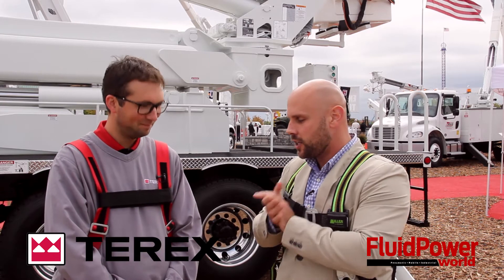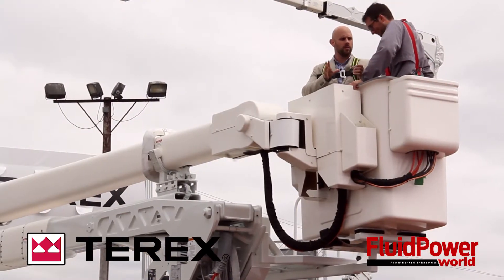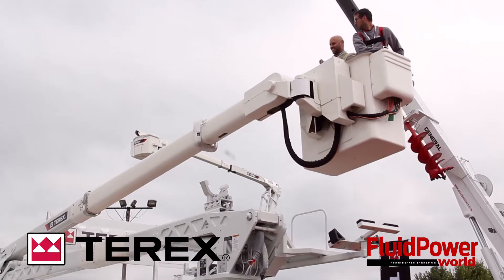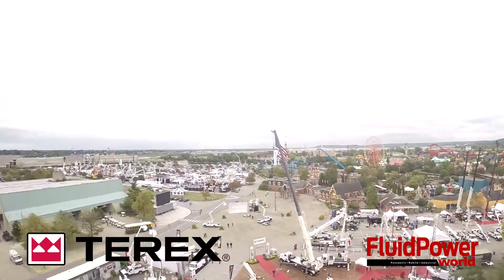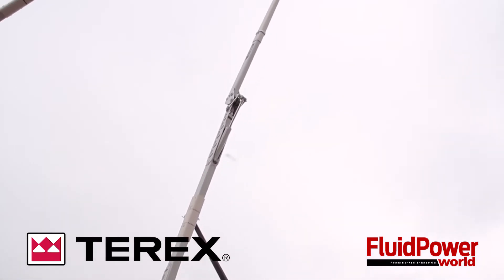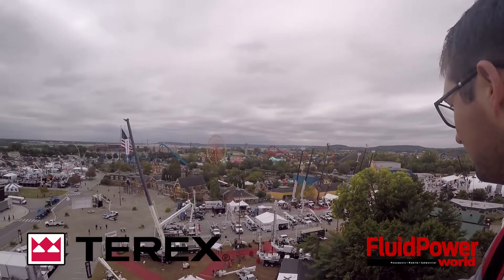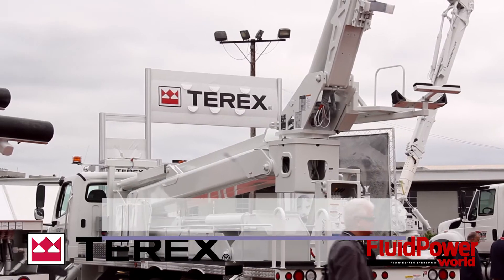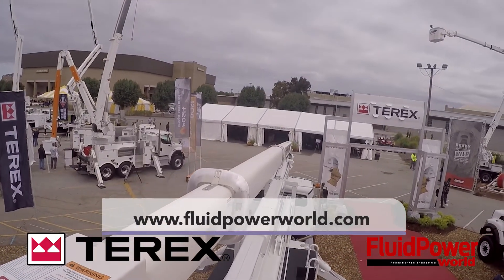Terex aerial device gives utility workers a safe flight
Terex Northern California Account Manager David Imach takes a Fluid Power World editor up 105-ft in the company’s TCX Series aerial device. Imach covers the basics of the device while highlighting the ways it helps utility workers do their job.